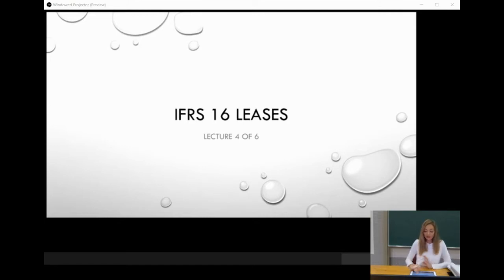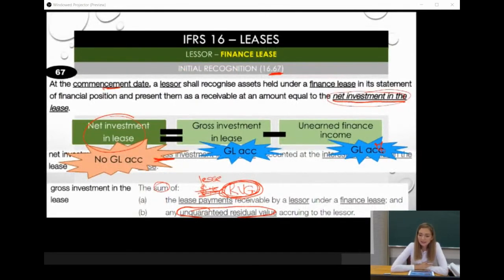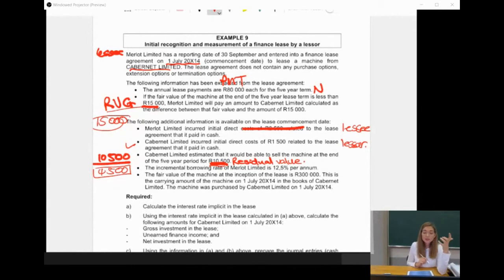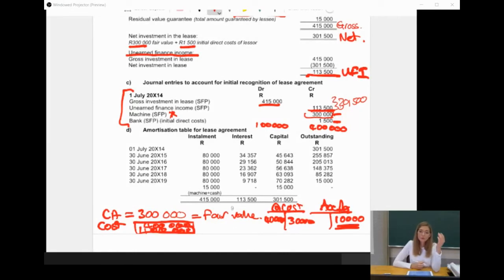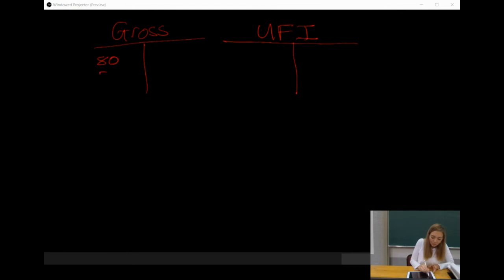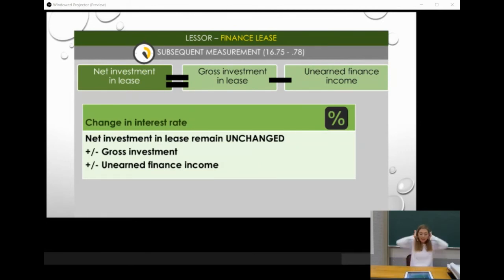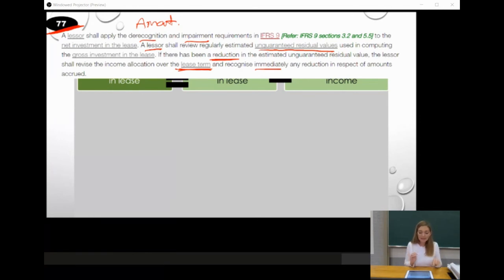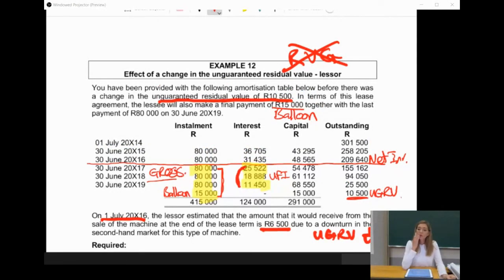IFRS 16 lecture 4 15 April